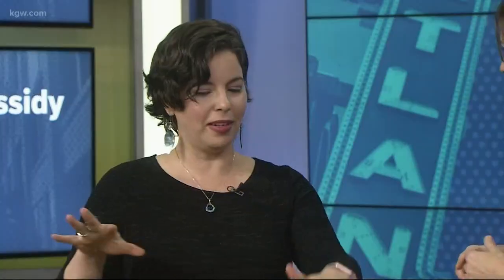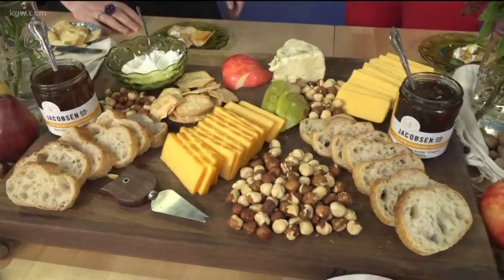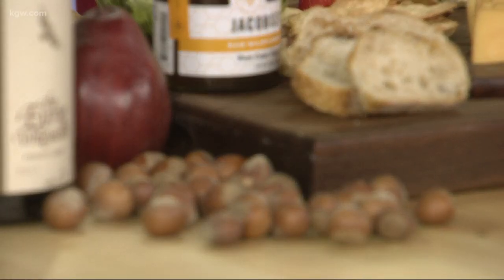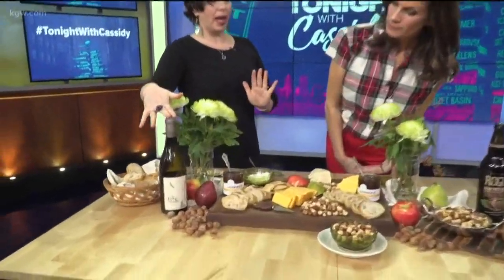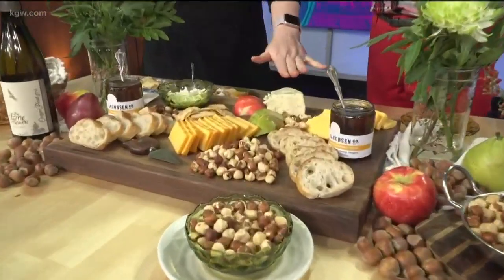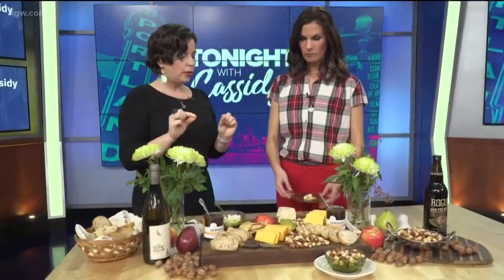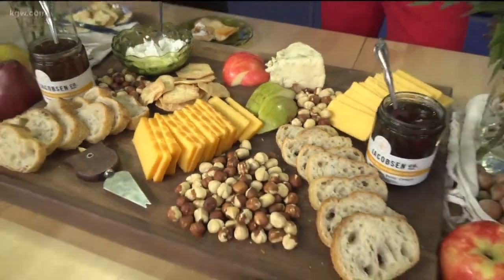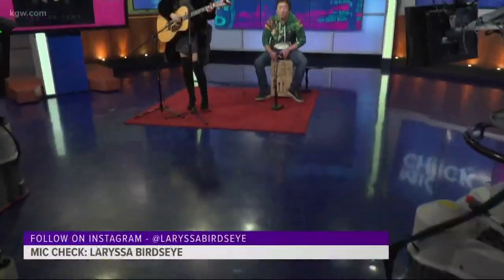Incorporate Oregon’s state nut into your holiday spread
It’s the 30th anniversary of the hazelnut as Oregon’s official state nut, and it makes the perfect addition to your holiday cheese board.